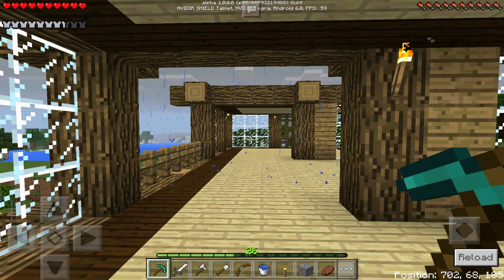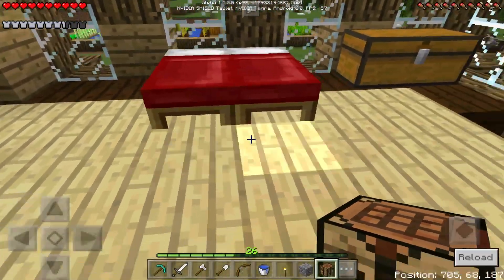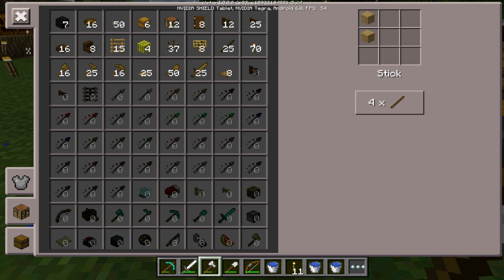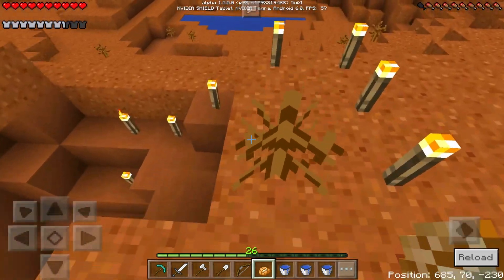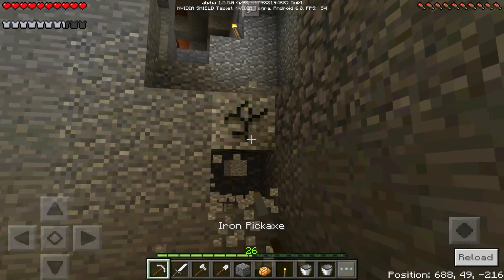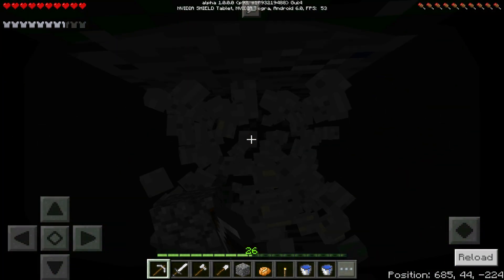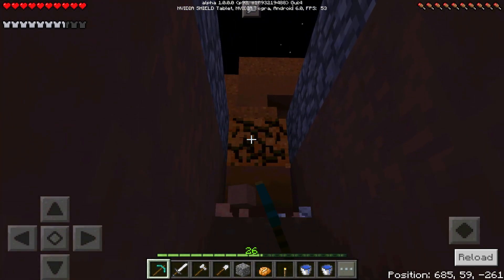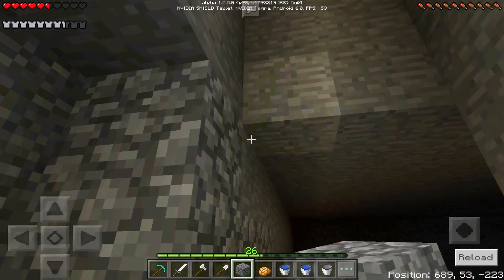minecraft pe simple survival #10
LEAVE A LIKE IT REALLY HELPS THE CHANNEL :)

Welcome back Minecraft Pocket Edition fans, Today is the day we finally make a working XP Farm. Today we are going to use the newly found skeleton spawner to grind xp for enchanted weapons! I hope you enjoy this episode if you missed the incredible adventure in episode 9 check that above byeee!!